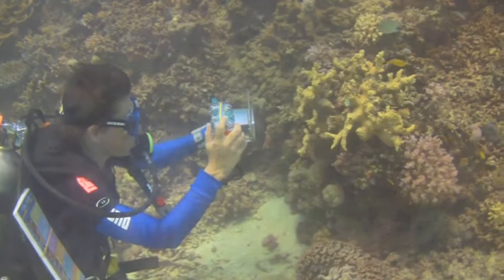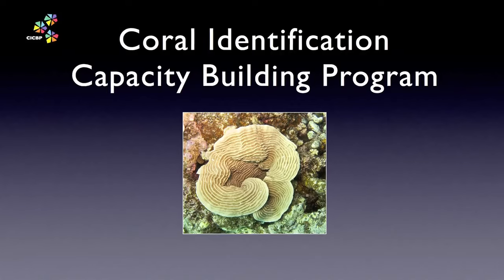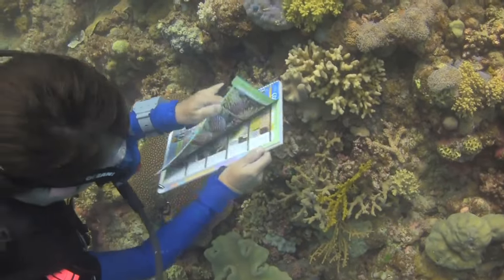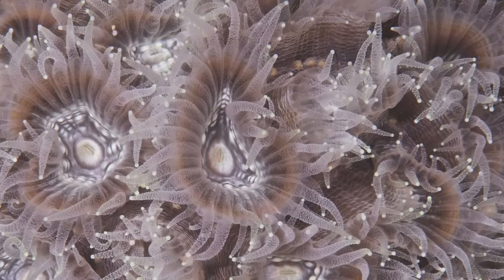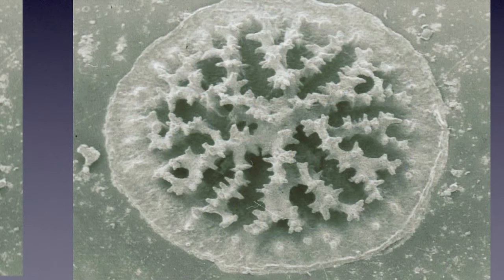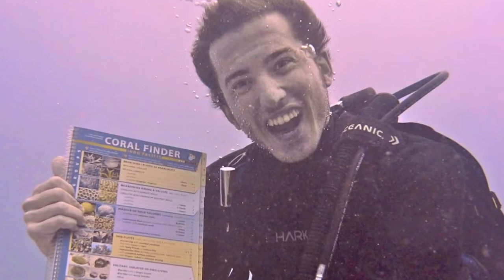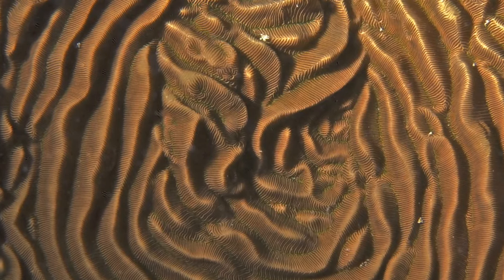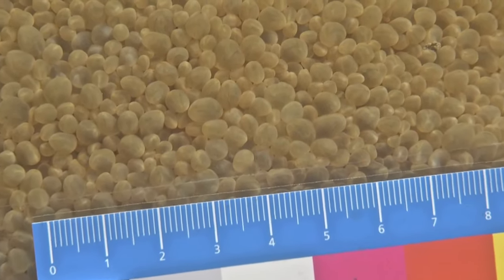Coral Finder Toolkit Training Movie 3 Intro to corals mp4